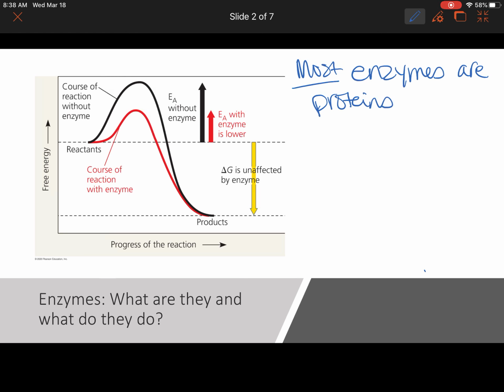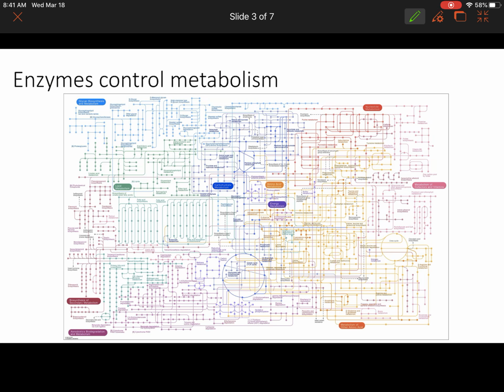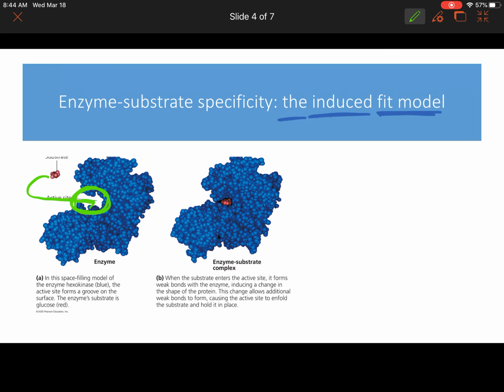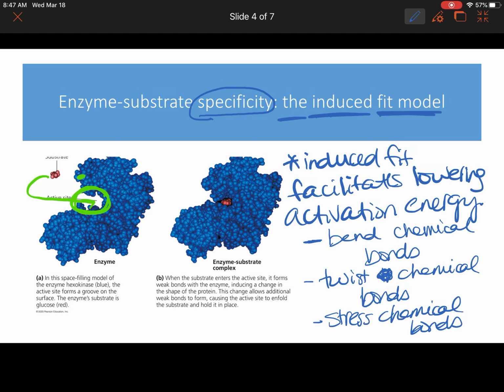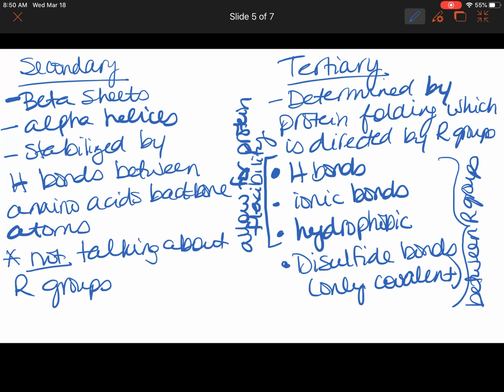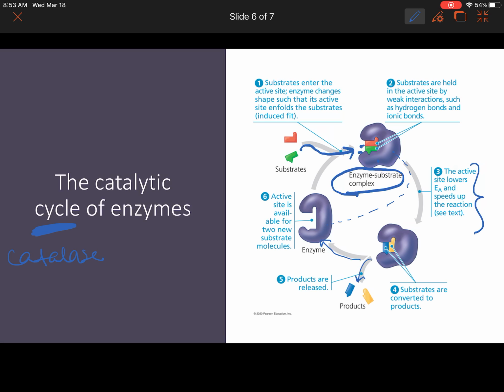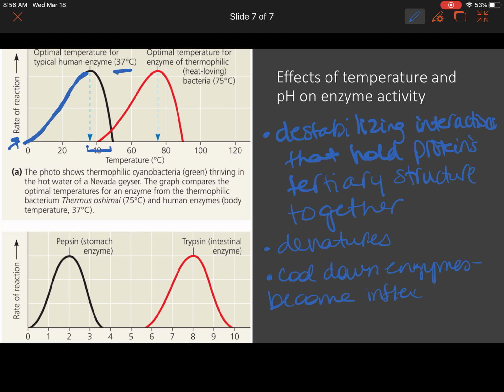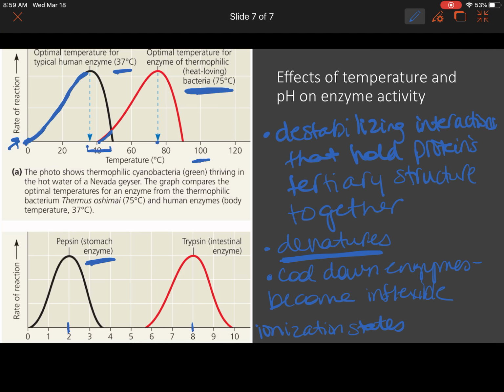Chapter 6 Lecture 4 _enzymes